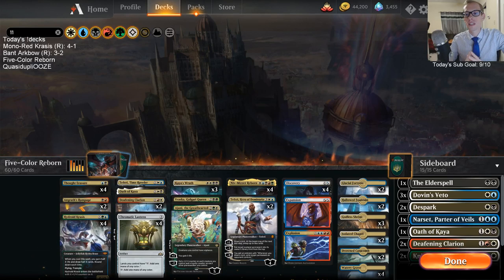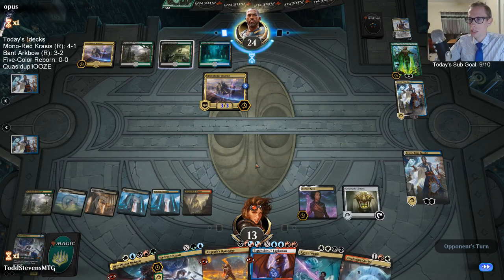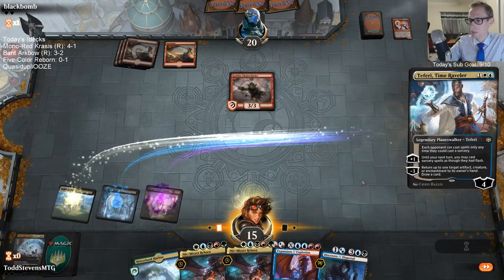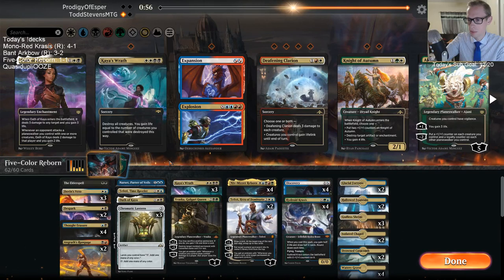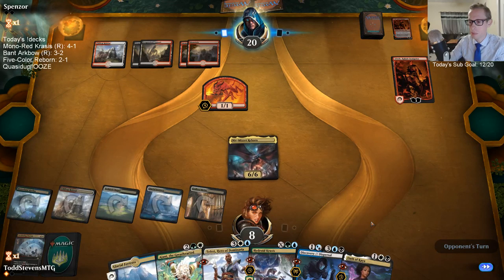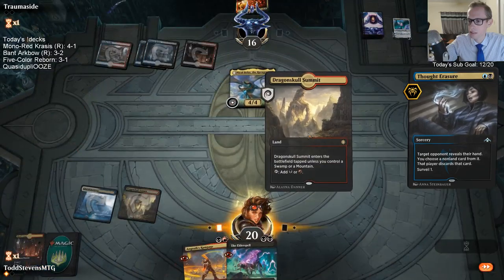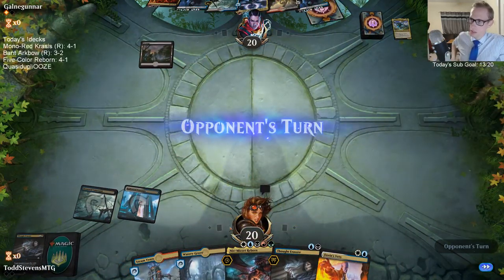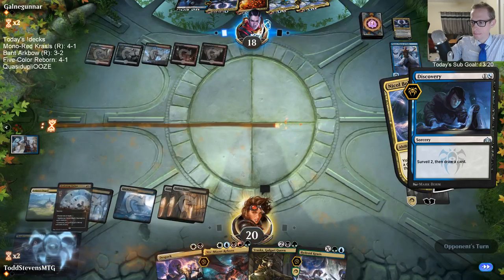Five-Color Reborn: Niv-Mizzet is back w/ a vengeance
Five-Color Reborn! MTG Arena - Standard, 6/12/19